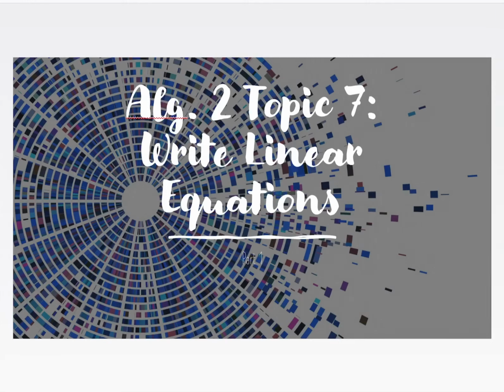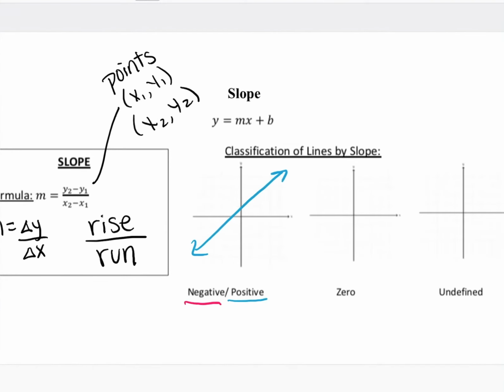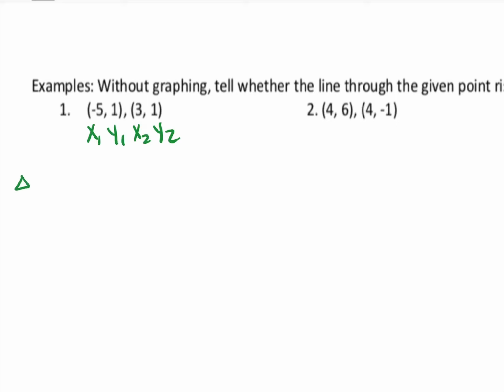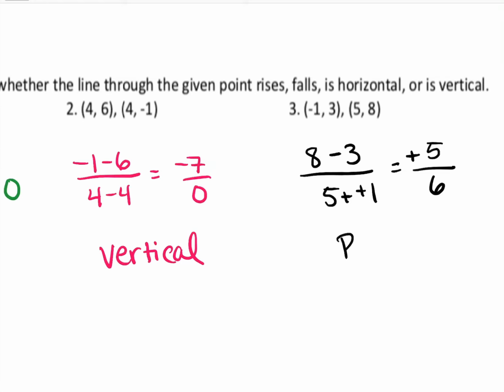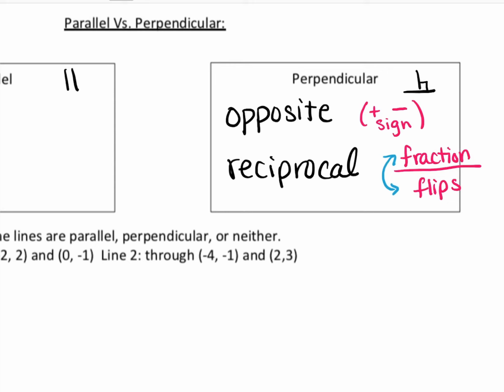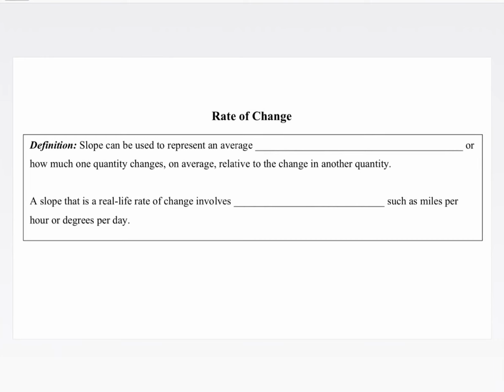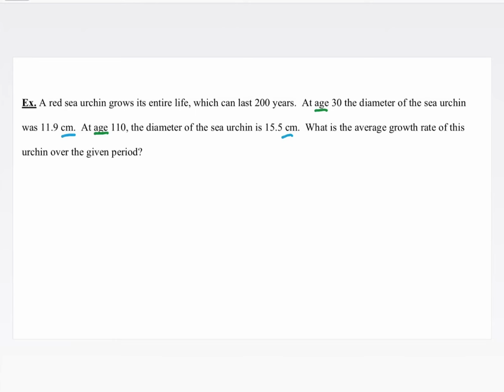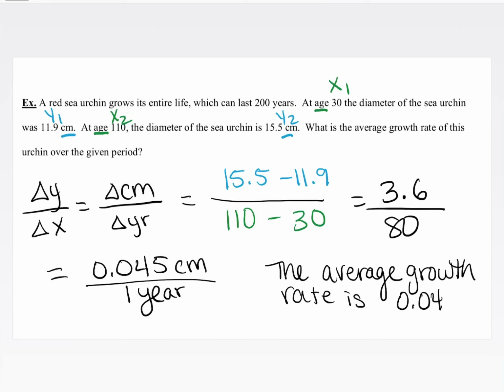Algebra 2 Topic 7: Slope & Average Rate of Change (Part 1/2)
In this video, we learn how to calculate slope and determine if it is positive, negative, zero or undefined.  We also solve a word problem using the average rate of change.

Products Used:
Class Notes